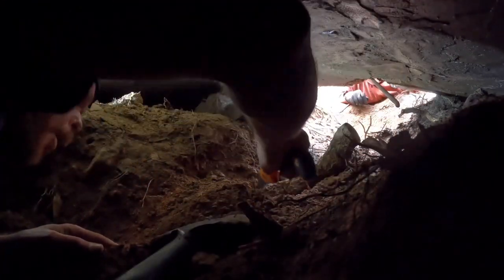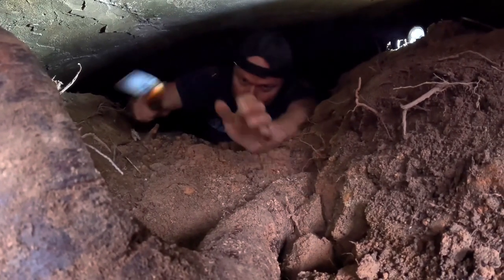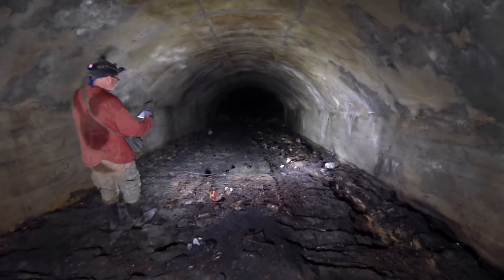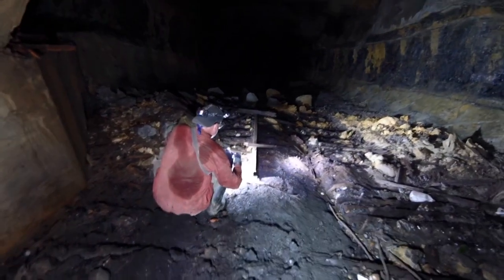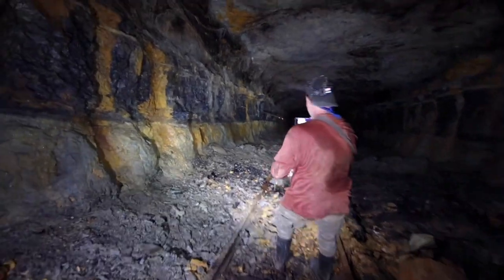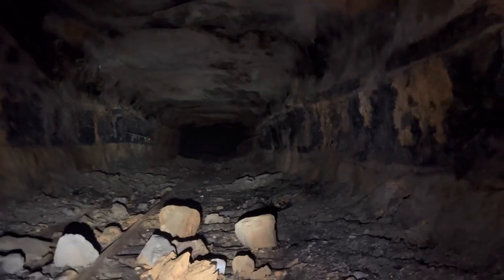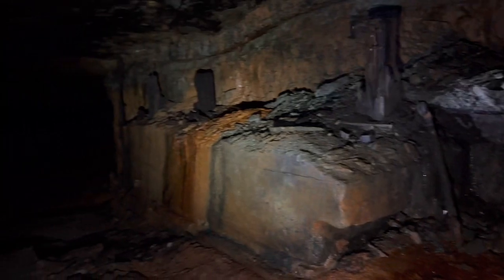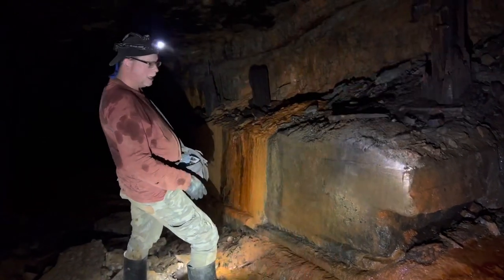Digging a Hole to Get in a Large Mine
On this episode, Glowstick films and I dig our way into this 1908 abandoned coal mine